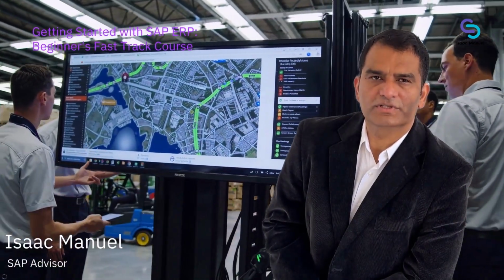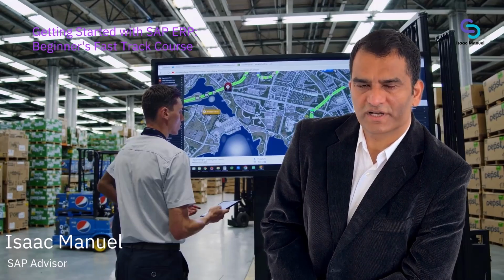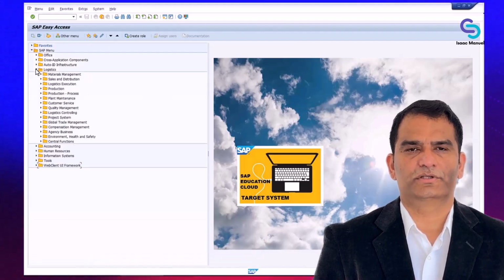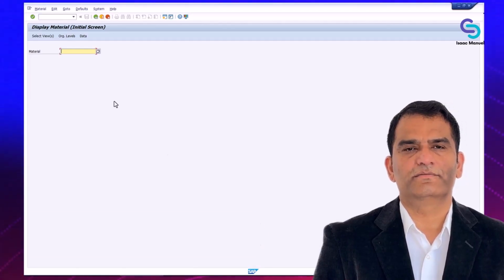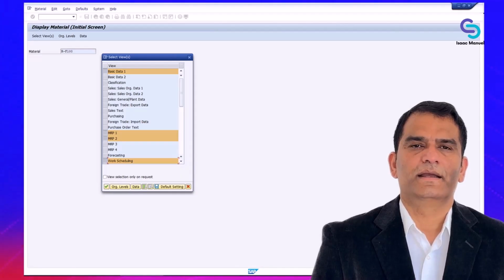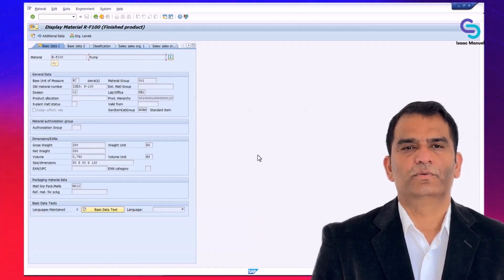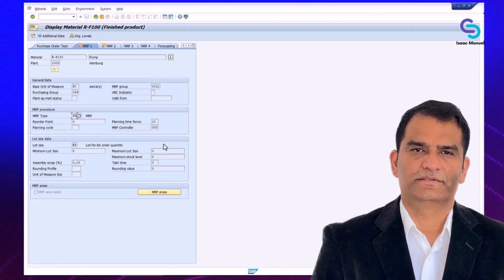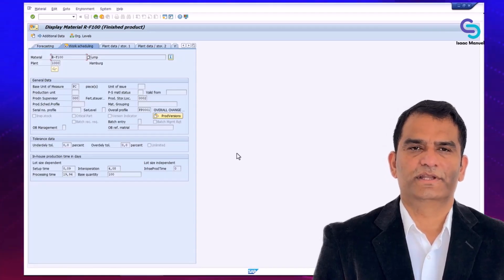Displaying Material Master Records in SAP (MM03): A Step-by-Step Guide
Welcome to this hands-on session on Displaying Material Master Records in SAP (Transaction MM03).

In this lesson, you’ll learn how to access, navigate, and interpret material master data — the foundation of nearly every process in SAP. Master data in SAP ensures consistency across production, procurement, inventory, and planning activities.

You’ll walk step-by-step through how to display and review specific views such as Basic Data, MRP1, MRP2, and Work Scheduling, and understand what key fields like MRP Type, Procurement Type, and In-House Production Time mean in the context of your operations.

Using PepsiCo as a global business example, this session illustrates how accurate and accessible material master data enables teams worldwide — from planners and buyers to schedulers — to collaborate effectively, minimize disruptions, and make informed decisions. By the end, you’ll not only know how to view material master data, but why each piece of information is essential to production planning, procurement, and supply chain success.

1️⃣ Understand the purpose of material master records and their role as the backbone of SAP operations.
2️⃣ Learn how to navigate to the Display Material (MM03) transaction via both the SAP Easy Access menu and the transaction code shortcut.
3️⃣ Identify how to enter a material number and select specific views to display — such as Basic Data, MRP1, MRP2, and Work Scheduling.
4️⃣ Review Basic Data 1 to understand core attributes like material description, unit of measure, and material type.
5️⃣ Explore the MRP1 view and interpret the MRP Type field (e.g., PD for Material Requirements Planning) to understand how SAP plans for material availability.
6️⃣ Examine the MRP2 view and learn how the Procurement Type (E for in-house production, F for external procurement) drives sourcing strategy.
7️⃣ Analyze the Work Scheduling view to review in-house production time, setup time, and processing time for accurate production scheduling.
8️⃣ Understand the significance of organizational levels (e.g., Plant 1000) and how data can vary between plants.
9️⃣ Recognize the importance of accurate and up-to-date master data in maintaining production efficiency and procurement reliability.
🔟 Apply best practices for using material master data to support planning, communication, and timely decision-making.

❶ Production planners and schedulers who rely on accurate data for capacity and lead time calculations.
❷ Procurement and purchasing teams who need visibility into sourcing types, planning methods, and lot-sizing procedures.
❸ Supply chain analysts and inventory managers ensuring that materials are available when and where needed.
❹ SAP end users and data stewards responsible for verifying and maintaining master data accuracy.
❺ Students, trainees, or professionals looking to gain practical experience in core SAP transactions and master data management.

🏁 Summary
In this session, you’ve learned how to display and interpret material master data in SAP using transaction MM03 — a skill critical to maintaining operational accuracy and collaboration across departments.

You explored the key views (Basic Data, MRP1, MRP2, Work Scheduling) and saw how each provides essential insights — from planning and procurement strategies to production lead times.

The PepsiCo example highlighted how global organizations depend on synchronized, reliable master data to manage materials across multiple plants and teams.

Now that you know how to locate, analyze, and interpret material master data, you’re better equipped to support production planning, procurement coordination, and supply chain decisions in your own organization. Keep practicing this process — each review strengthens your ability to use SAP confidently and effectively in real-world business scenarios.